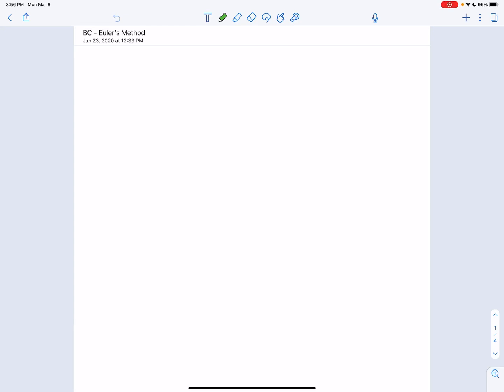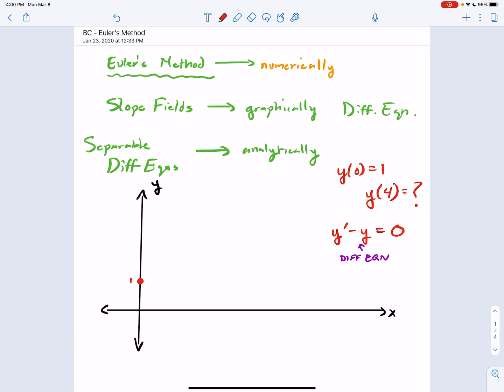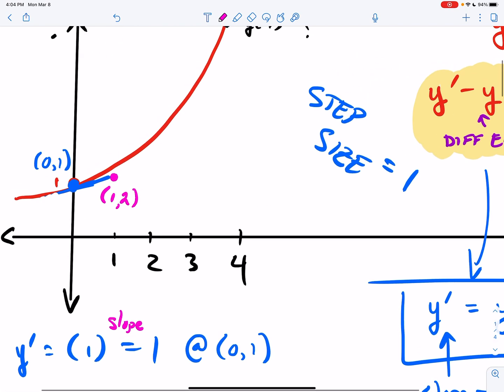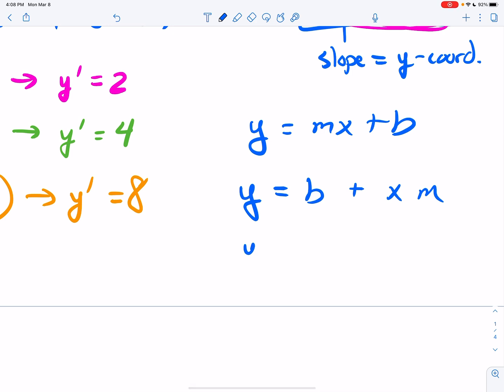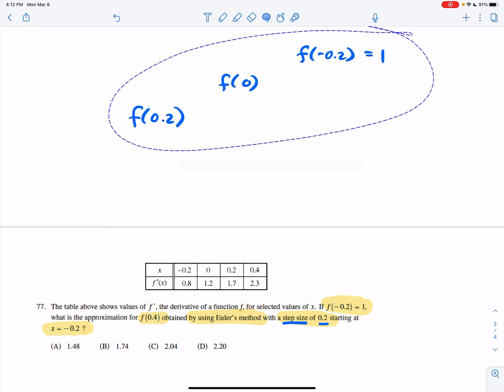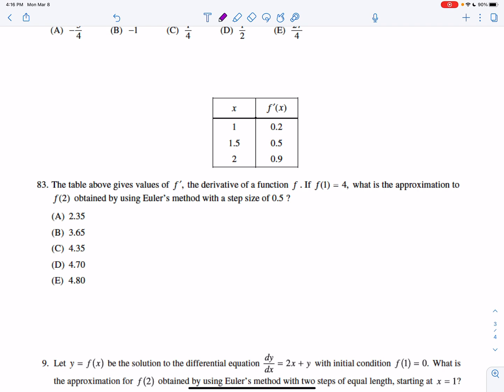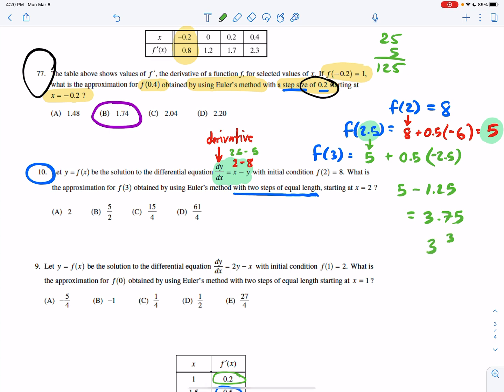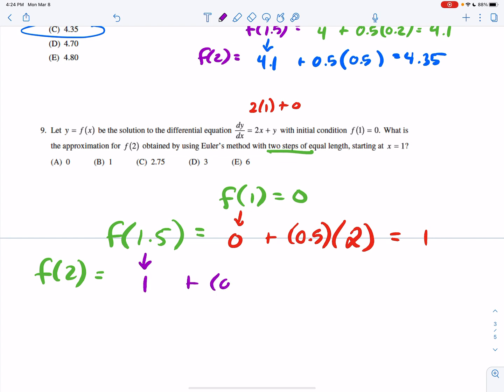BC - Euler’s Method